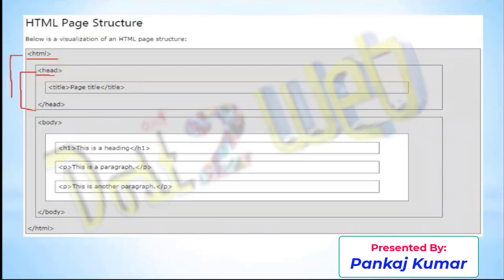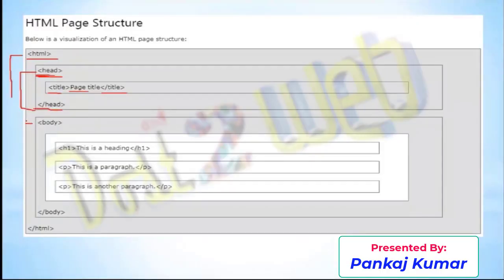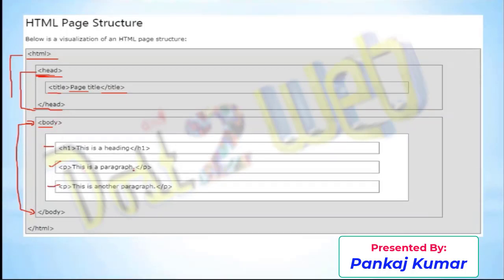HTML Syntax 02 | Web Technology and Its Application | 18CS63 | CSE | IT | VTU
HTML Syntax- Web Technology and Its Application-18CS63